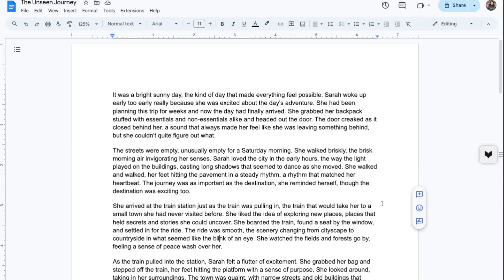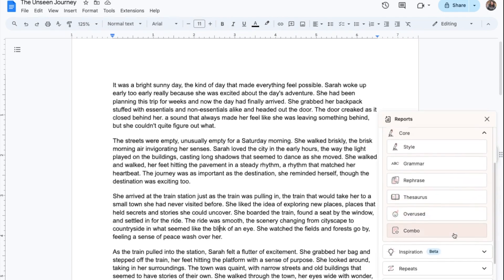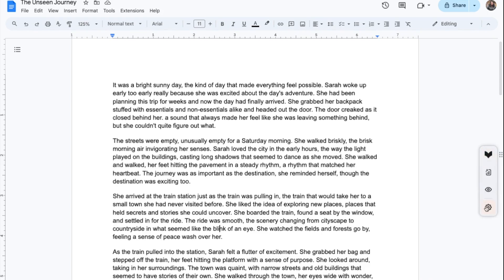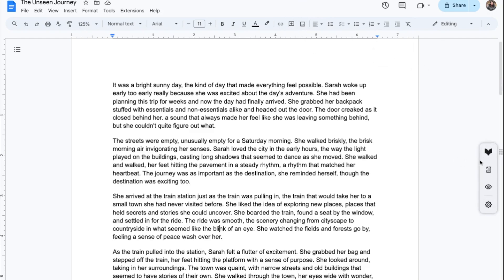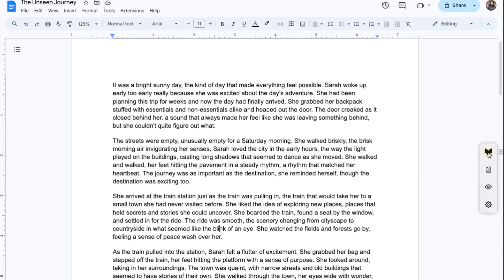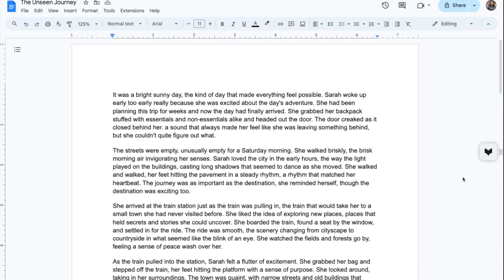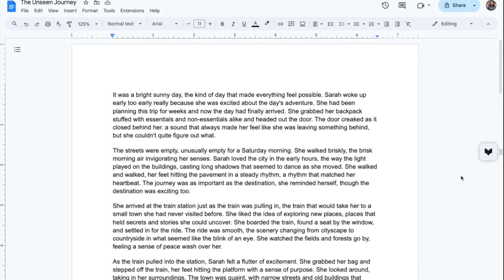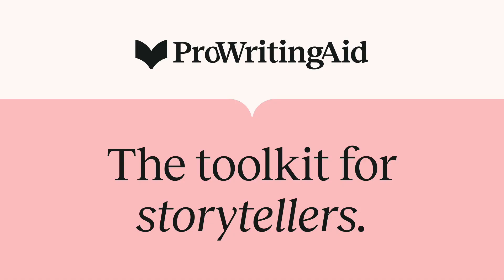How to use ProWritingAid's Chrome Extension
ProWritingAid's Chrome extension lets you edit where you write across thousands of sites on the Internet. View these brief, yet helpful instructions on how to download this on your own computer.

ProWritingAid is a grammar checker with superpowers.